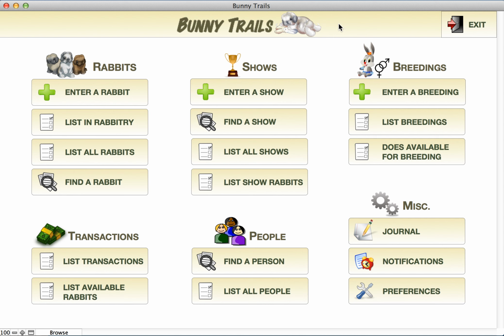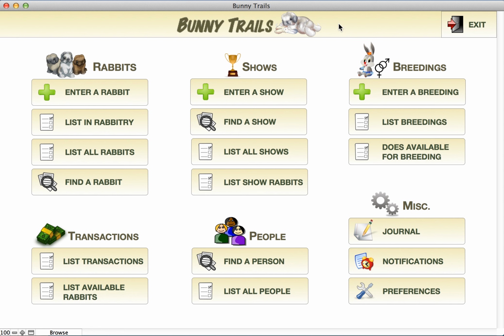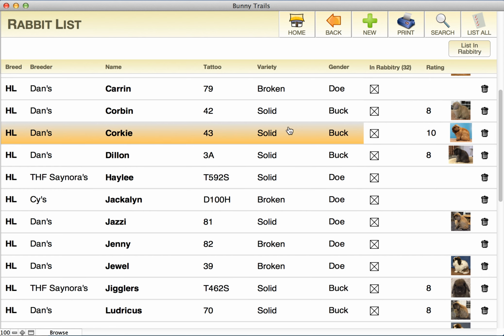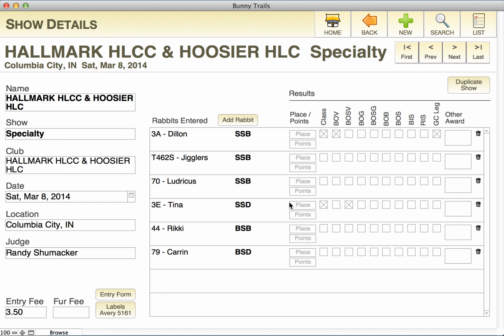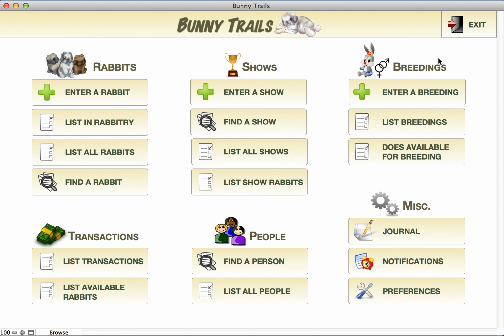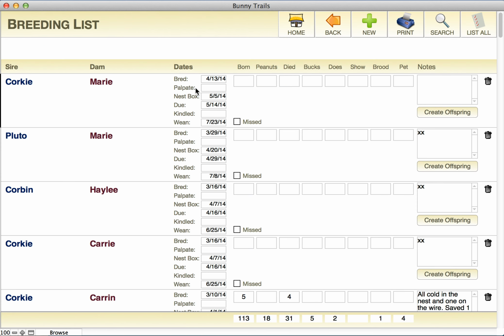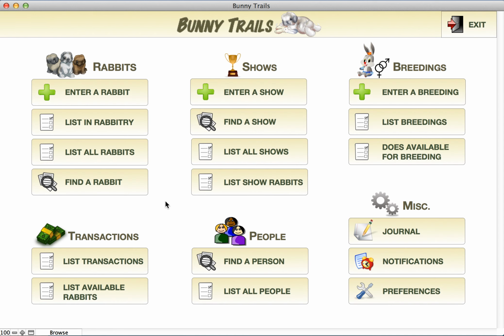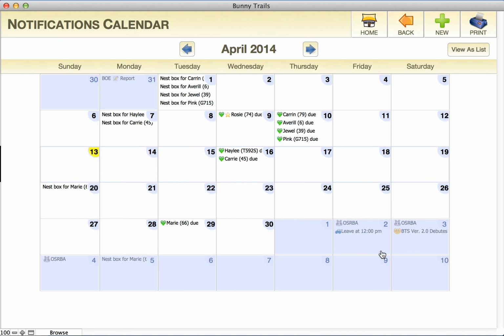Bunny Trails Software Overview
If you're new to Bunny Trails, please take a few moments to see what it has to offer!  We're sure you'll find it has all the features you're looking for in a rabbit management system and more!

If you're upgrading to Version 2.0 from a previous version, there have been some significant improvements over earlier versions.  Let's take a quick tour!